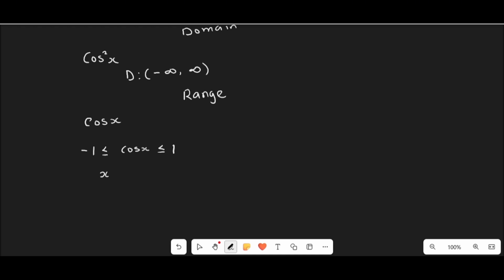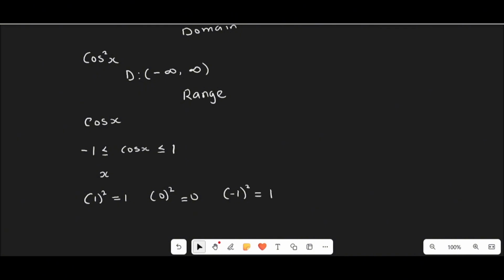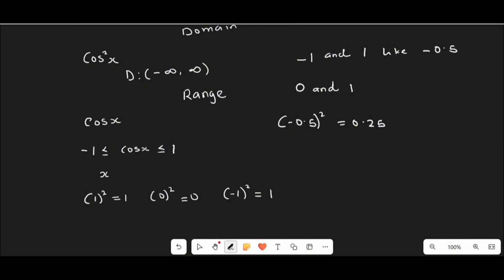y = cos²x Domain and Range Step by Step Trig Tutorial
🔍 Learn How to Find the Domain and Range of y = cos²x — Step-by-Step!

In this trigonometry tutorial, we break down how to determine the domain and range of the function y = cos²x using simple, easy-to-follow steps. Whether you're a high school student, a college learner, or a math teacher looking for a classroom-ready explanation, this video is perfect for mastering this key trigonometric concept.

✅ What you'll learn:

How to understand y = cos²x as a transformation of cosine

Step-by-step analysis of the domain

Clear breakdown of the range

📘 Perfect for:

Trigonometry revision

Homework help

Exam preparation

Teaching resources